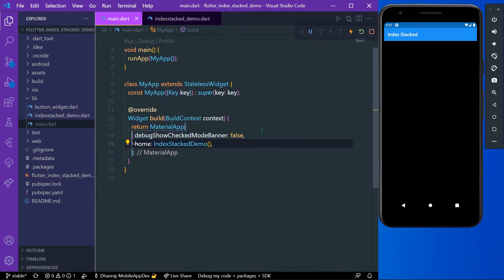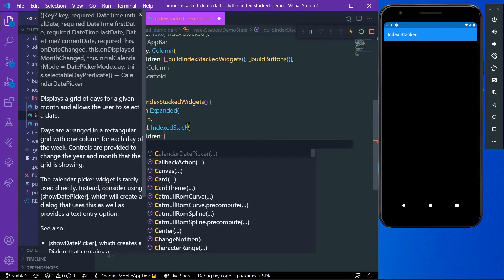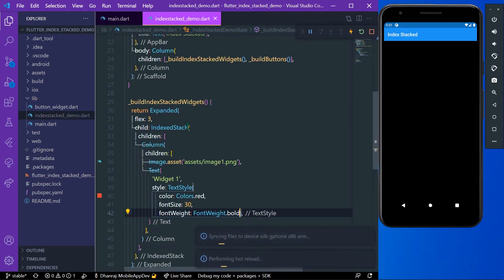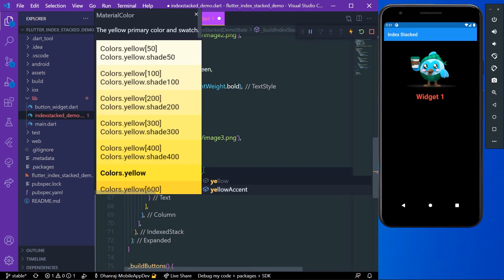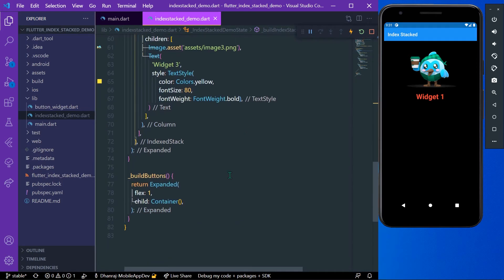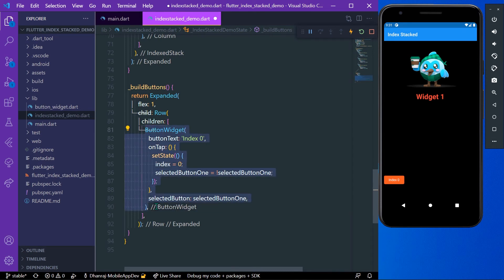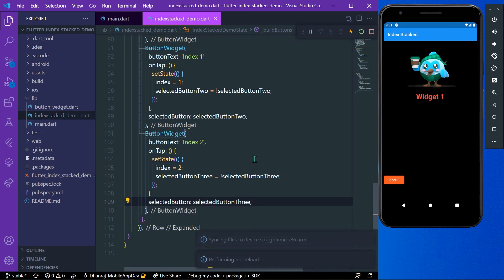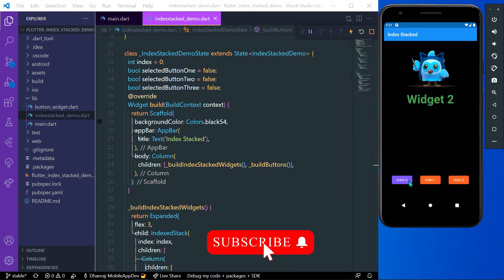Flutter Indexed Stack Basics | Flutter Tutorials | Flutter Dash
An Indexed Stack is a stack where only one component is shown at one time by its index. A Stack that shows a solitary child from a list of children. The showed child is the one with the given index. The stack is consistently just about as large as the biggest child.